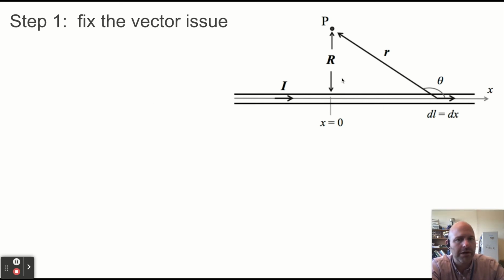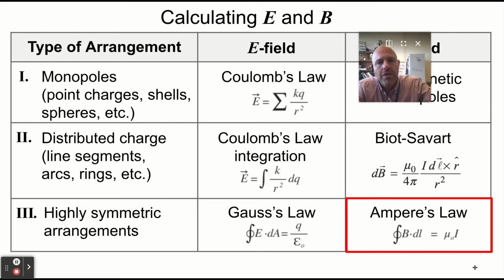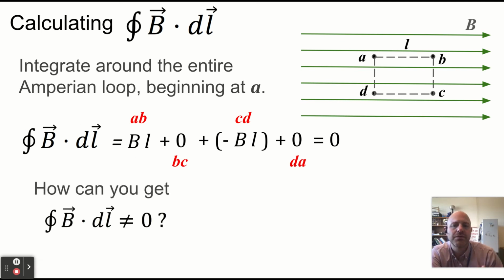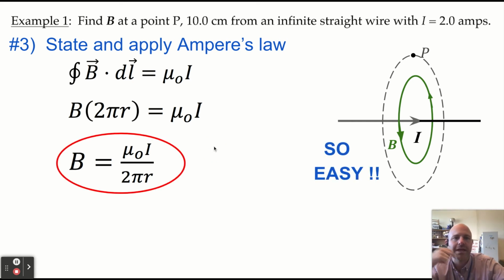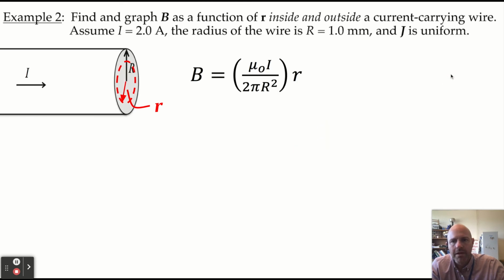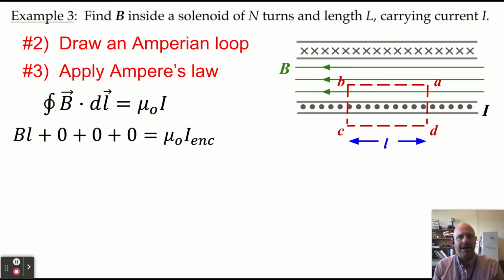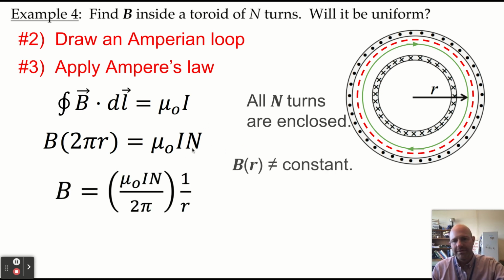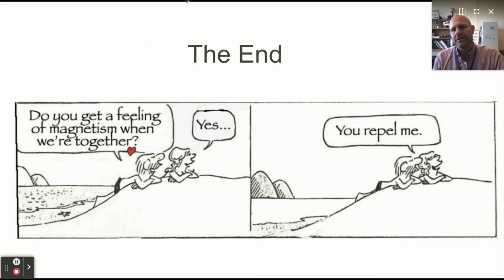APC Lesson 11-3 Ampere's Law